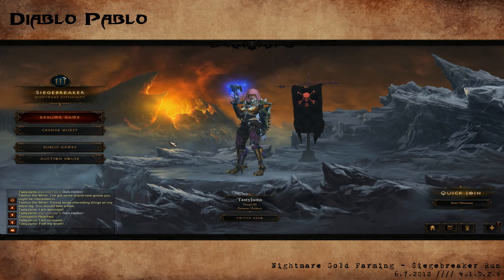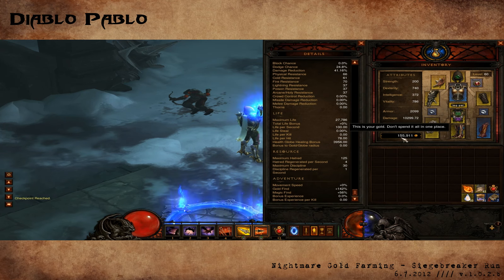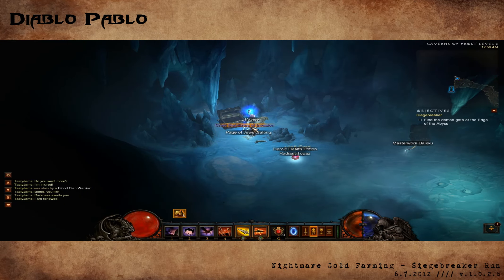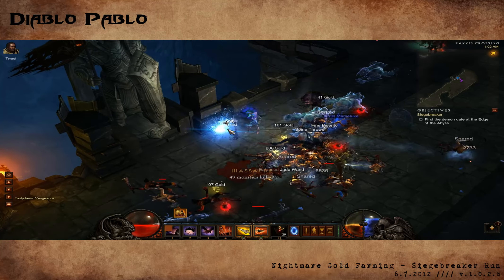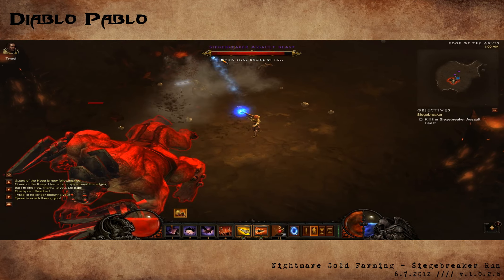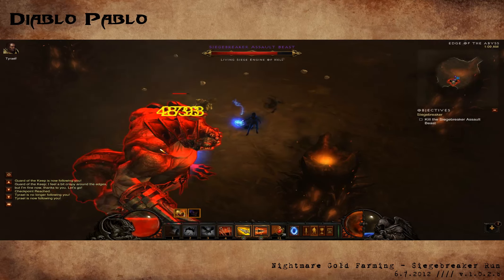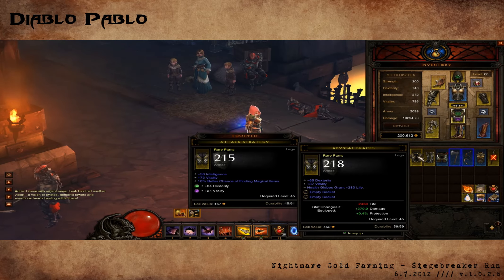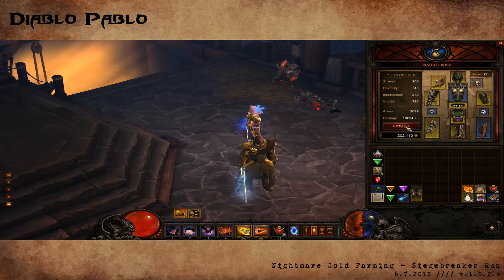Diablo 3 - Nightmare Gold Farming - Act 3 - Siegebreaker Run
Diablo Pablo takes us along on his siegebreaker gold farming run in Nightmare mode.